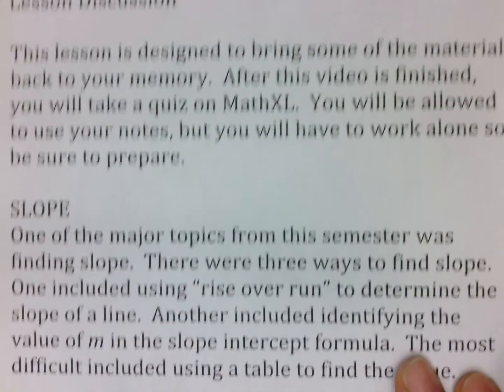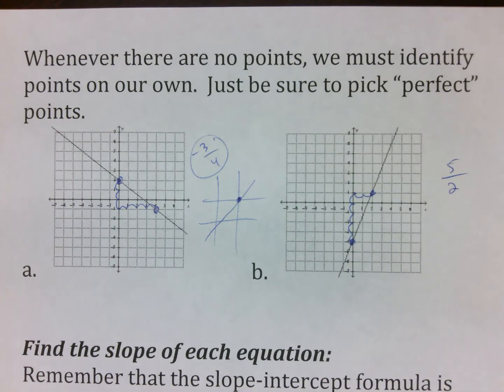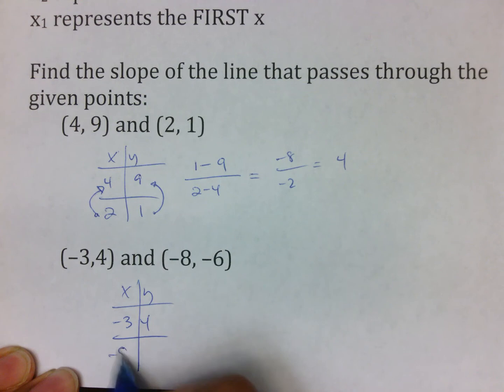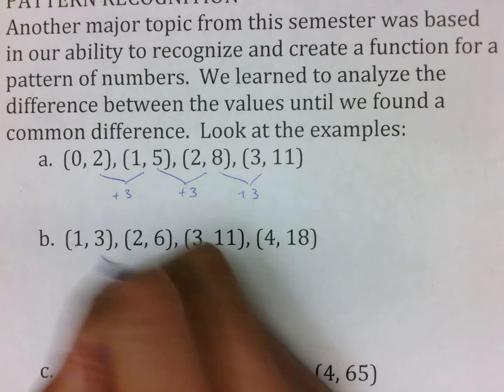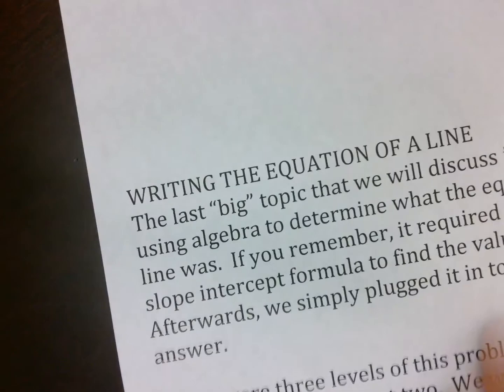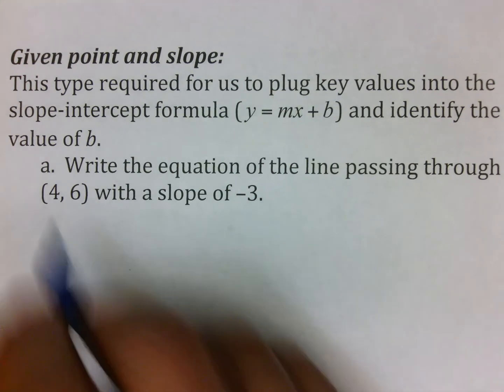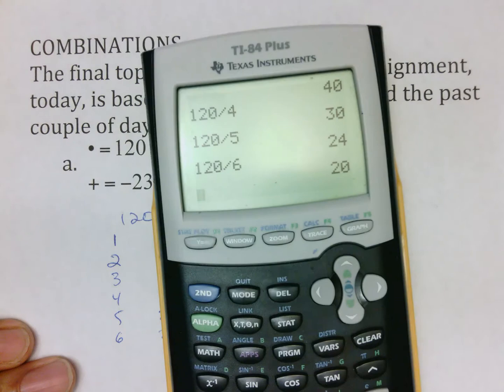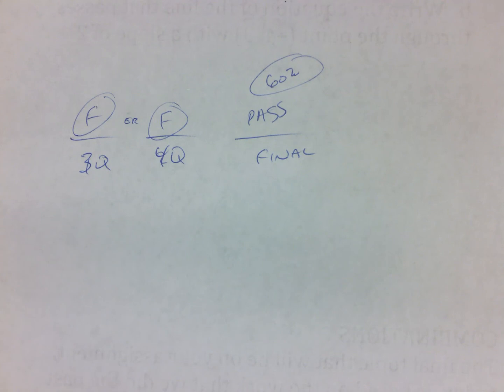FINALS REVIEW 1